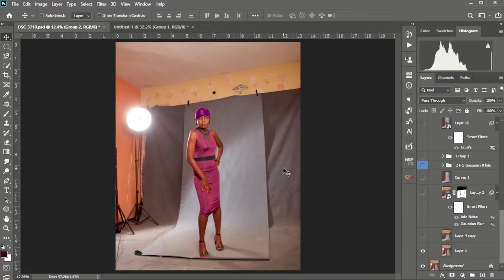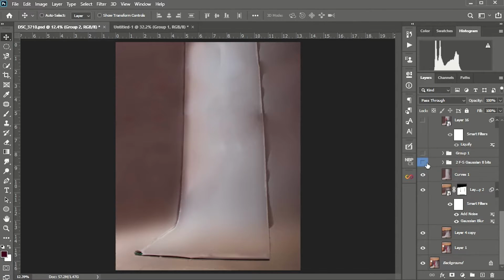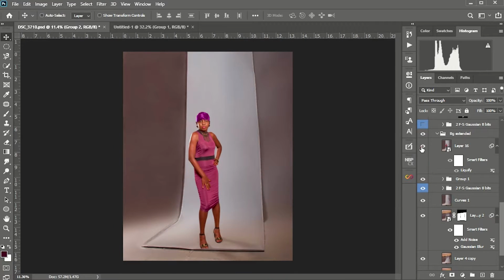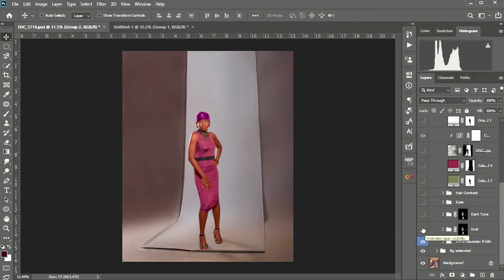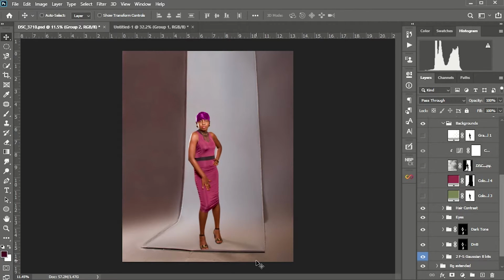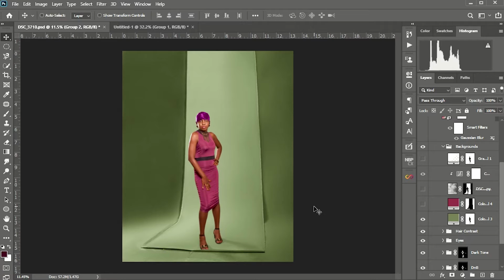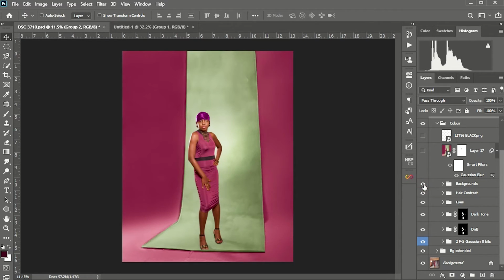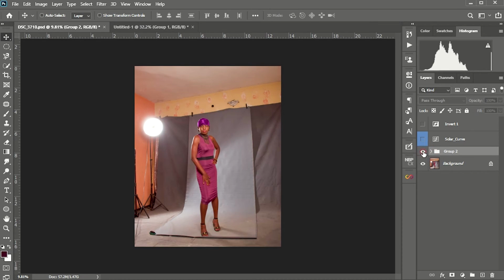Photo Deconstruction : Lady In Purple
In this video, I breakdown an image I shot quite spontaneously.